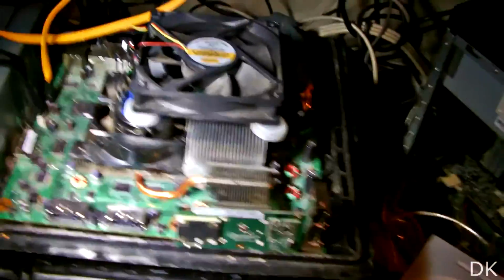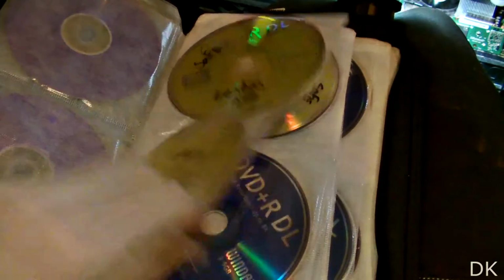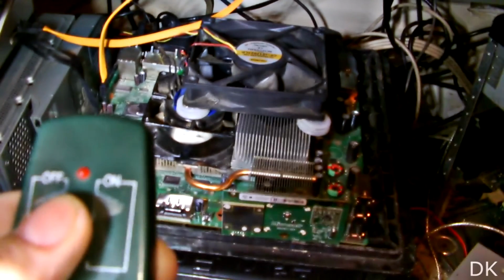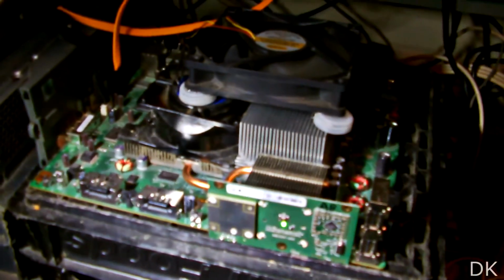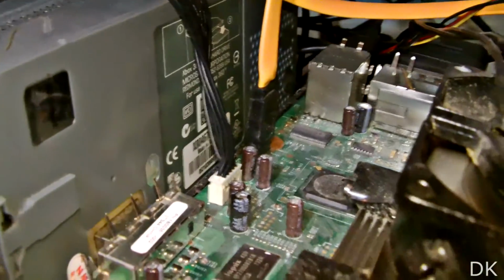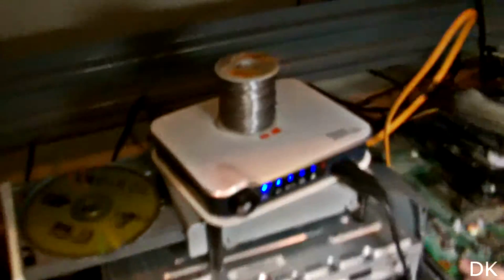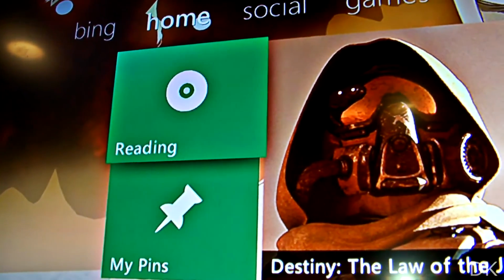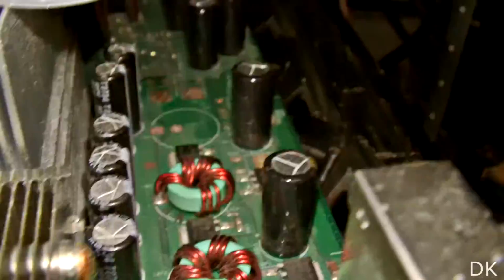Hacked Red Ring Xbox 360 - Modded Too Extinction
Filmed By: DK
Produced By: DK

For Promotional Use Only.

The Only Way Is Up...